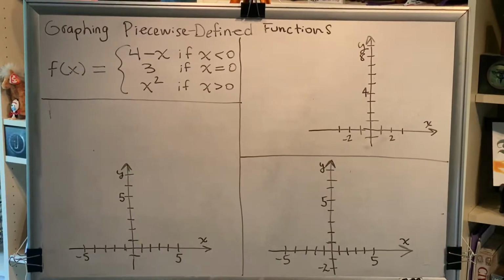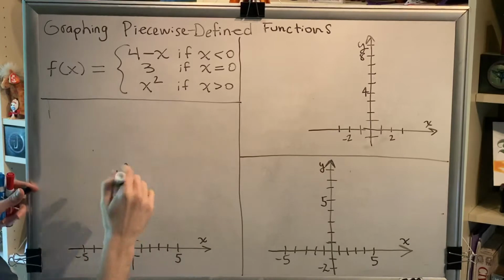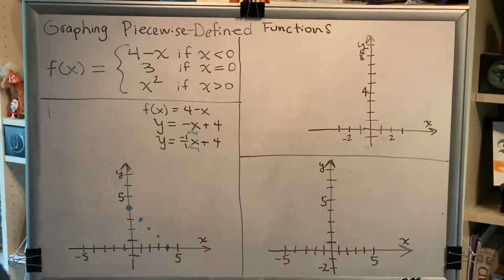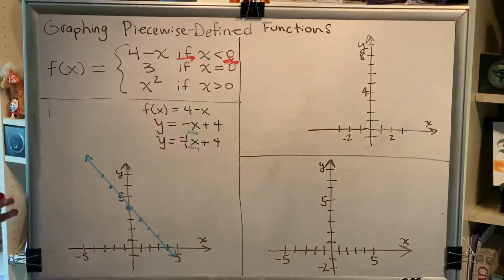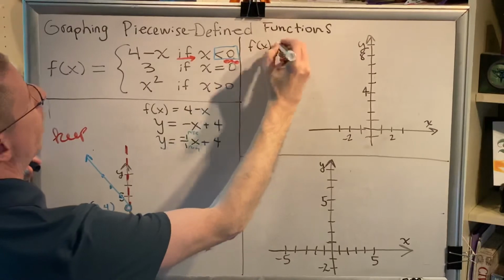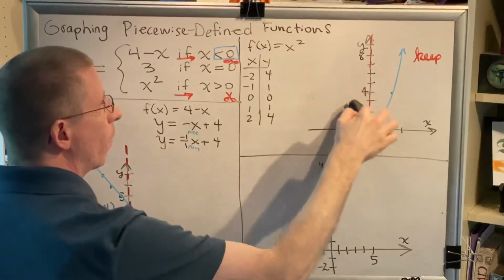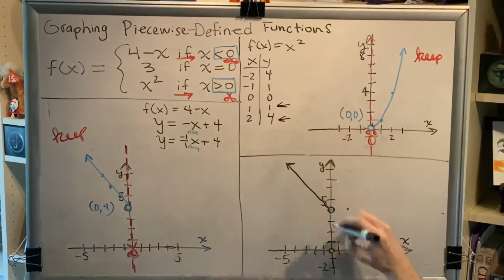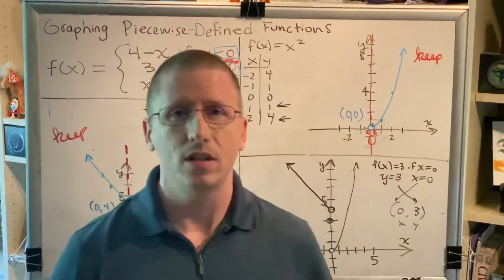Graphing Piecewise-Defined Functions (Part 2)